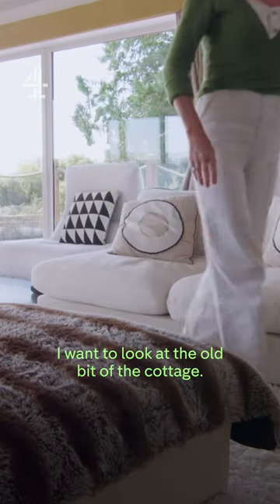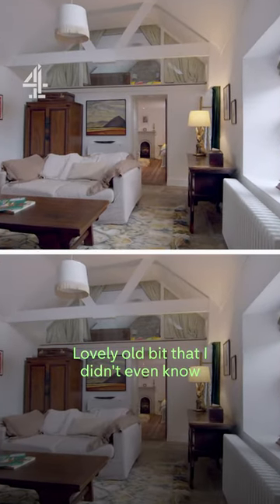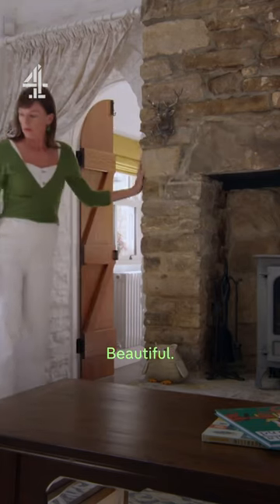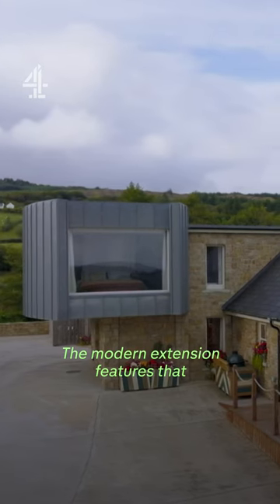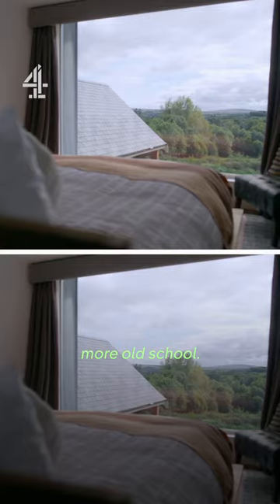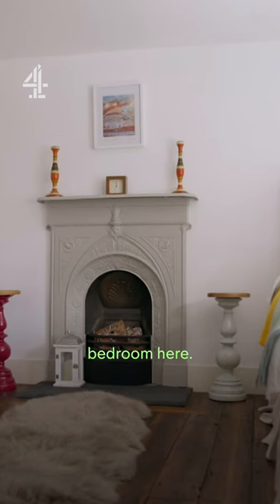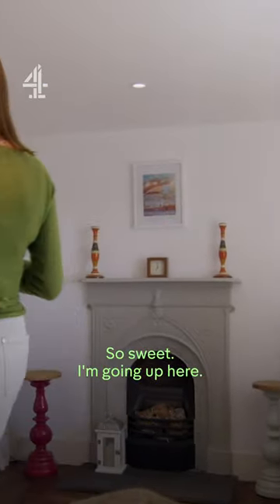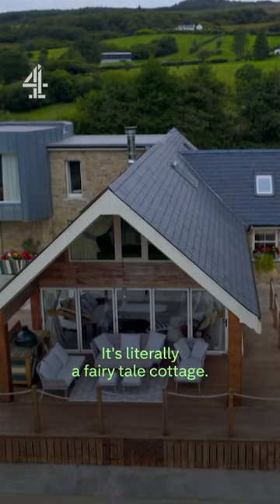We want to stay here